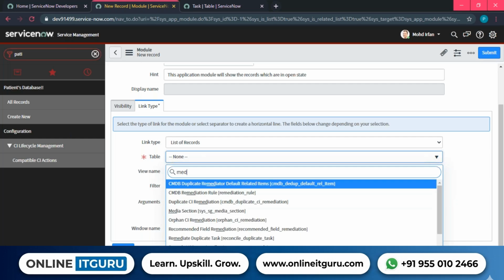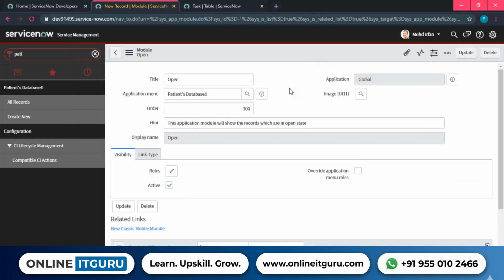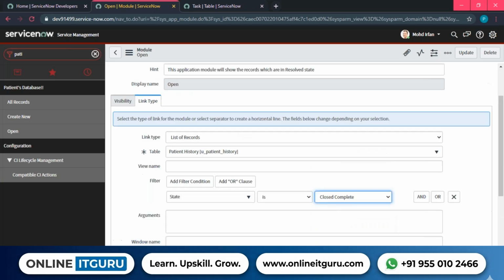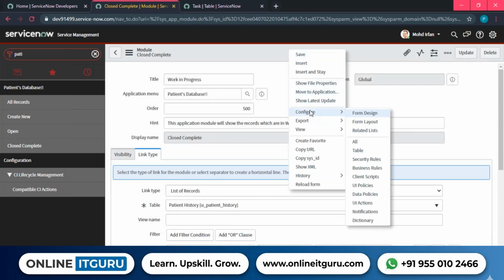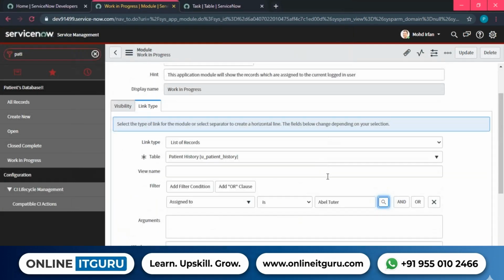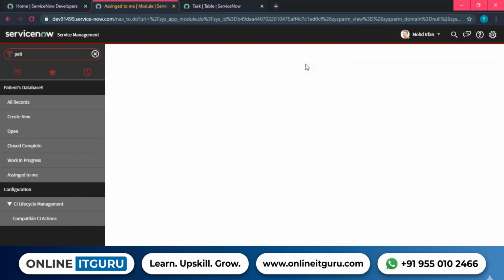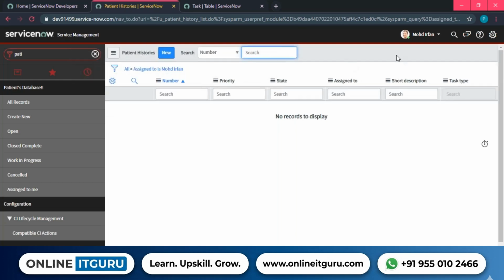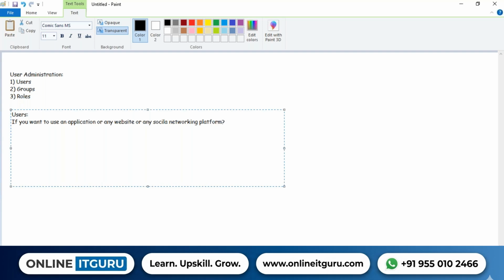ServiceNow Admin | Create Filtered Application Modules & Dynamic User Assignments | OnlineITGuru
🏆 Certifications We Support:
• Tableau Certification
• Salesforce Certifications
• Workday Certification Guidance
• SAP Certifications